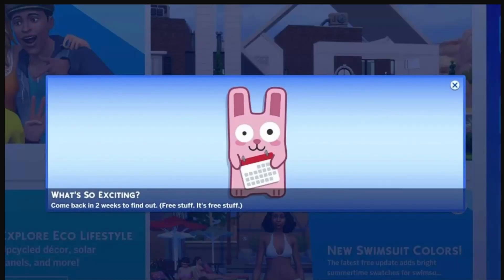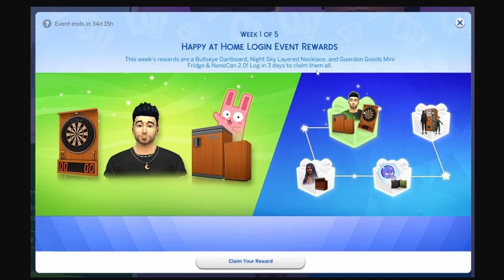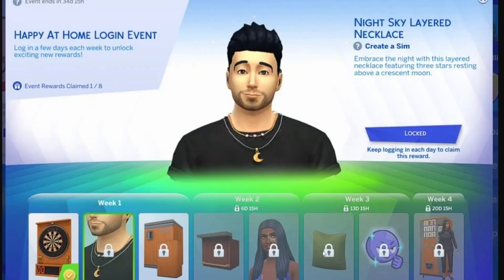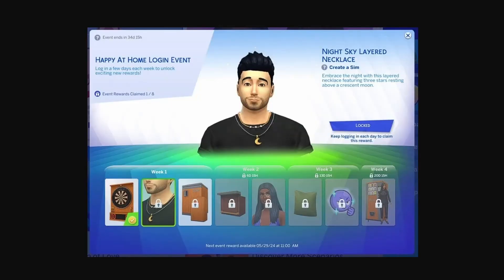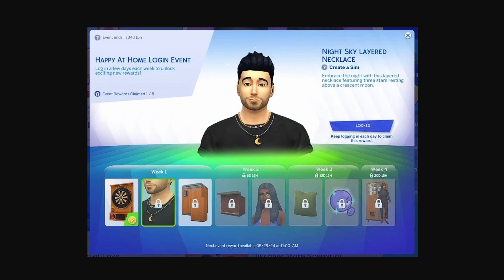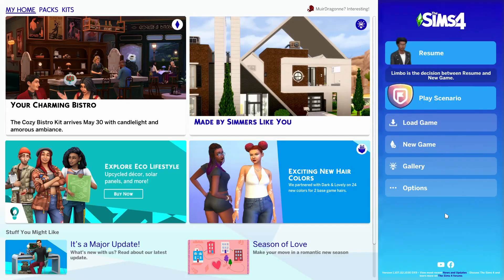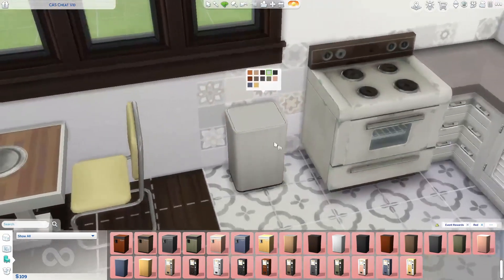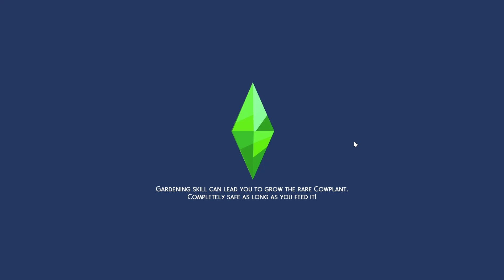Free Stuff in The Sims 4? (But There's a Catch!)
The Sims 4 just dropped a surprise: Daily Rewards! Unlock new outfits, furniture, and even a unique trait – but there's a twist!  Join Muir as he explores this new system, including all the unlockables, how to claim them, and a **secret tip** to get all the rewards faster!  Is it a free stuff bonanza, or a forced login grind?  Muir discusses the pros, cons, and what this might mean for the future of The Sims 4.

Have a question about The Sims? Drop it in the comments!

00:00 Teaser Revealed
01:10 1st Month Sneak Peek
03:56 How to Claim Rewards
04:20 How to Get the Rewards NOW
07:59 What Do YOU Think?